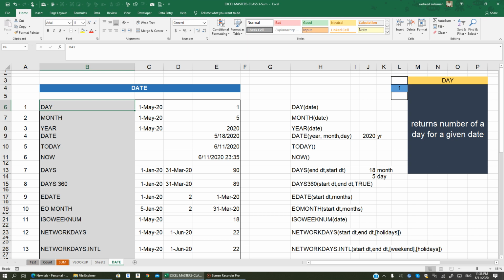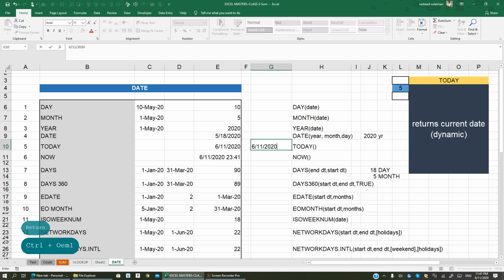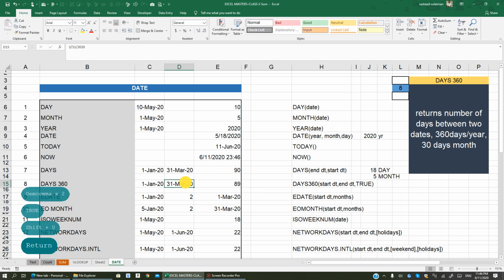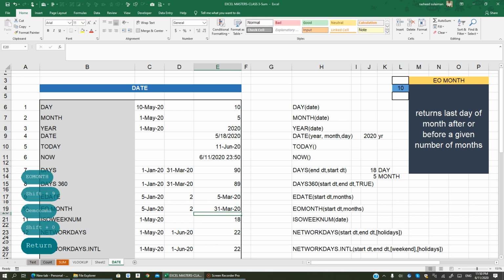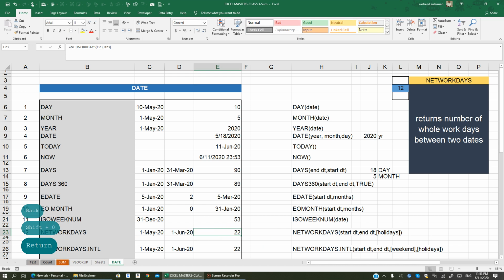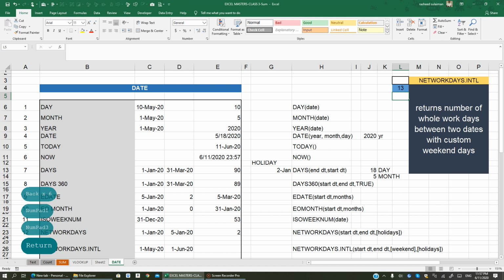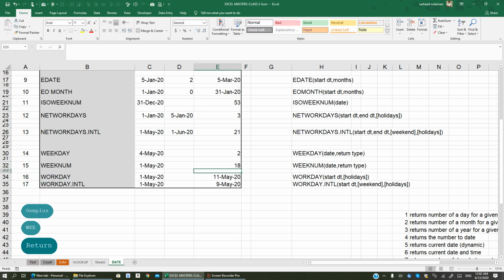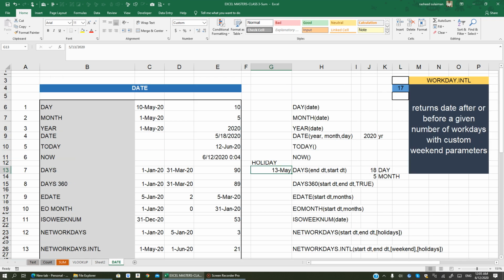MS. EXCEL- FORMULAS & FUNCTIONS. INTERESTING DATE FORMULAS IN EXCEL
Learn excel through real work scenarios. How to apply Formulas, Conditional Functions, Formating and Visualization then to Dashboards.